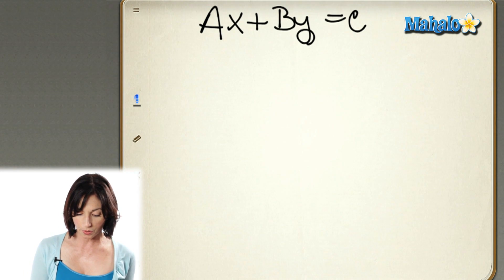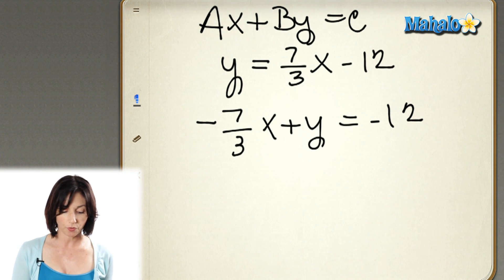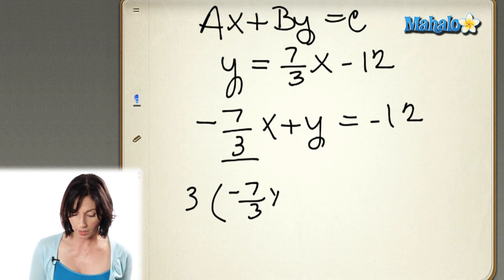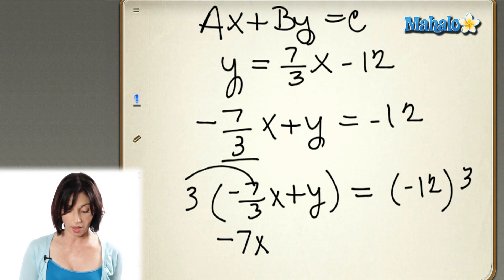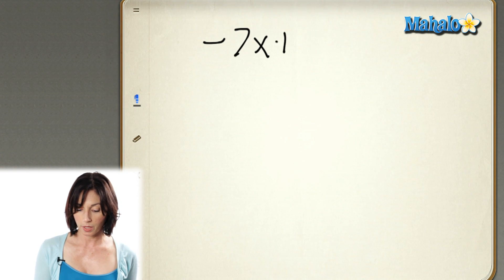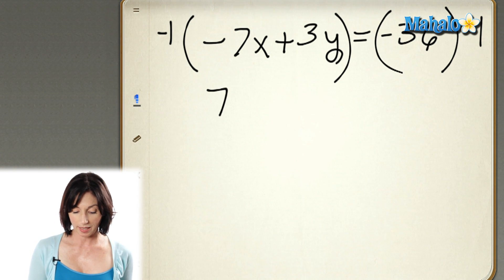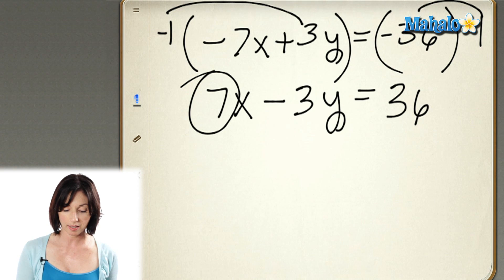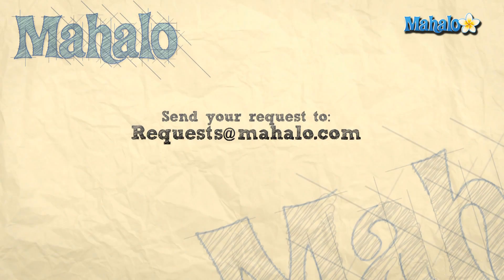Finding the Equation of a Line in Standard Form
Need help reviewing math concepts?  Mahalo's personal math teacher, Allison Moffett, guides you through a variety of math problems and concepts.  In this video she shows you how to find the equation of a line in standard form.